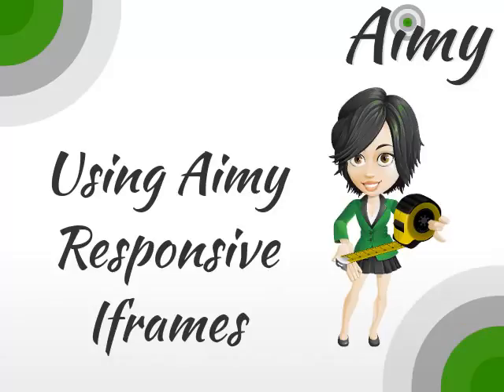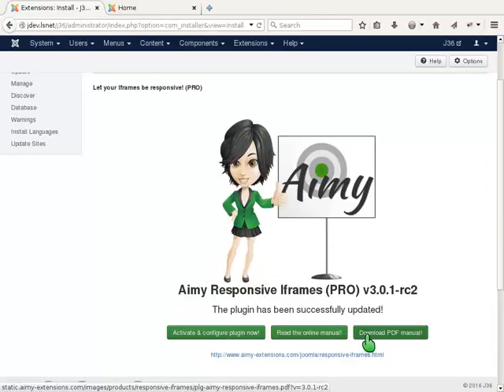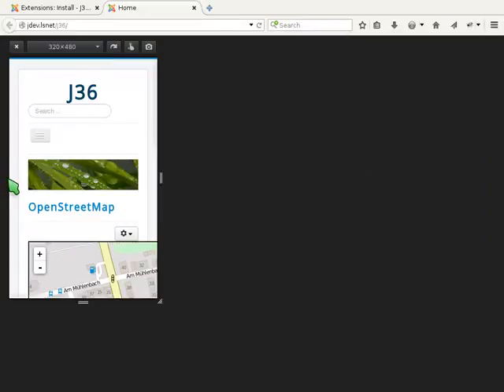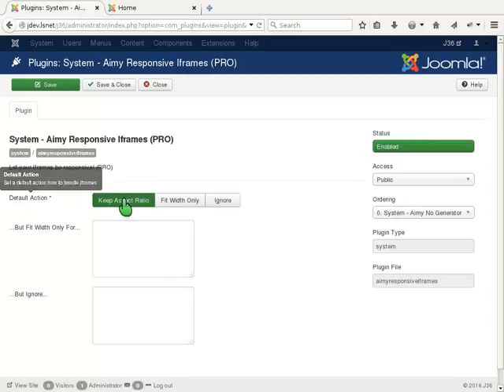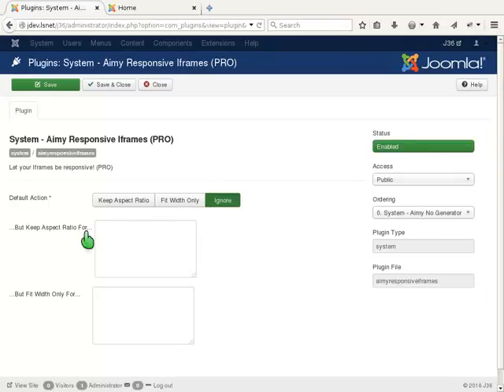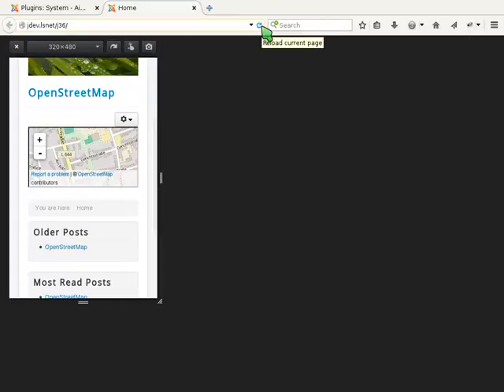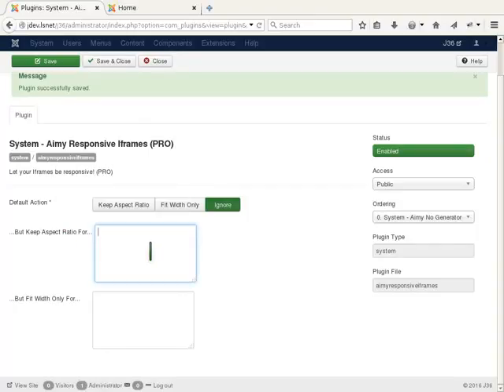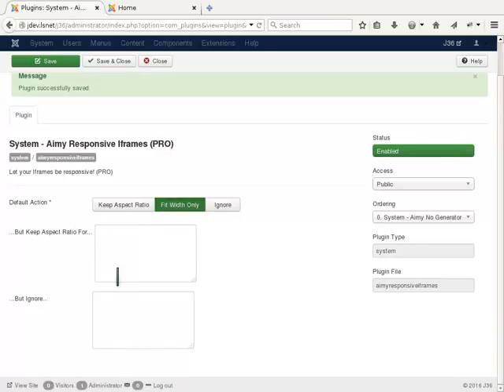Make Iframes Responsive on your Joomla! website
With the Joomla! plugin introduced in this video, all Iframes of your website will look great on any device within minutes!

Different default options and additional single settings allow you to
configure Aimy Responsive Iframes individually for your website.